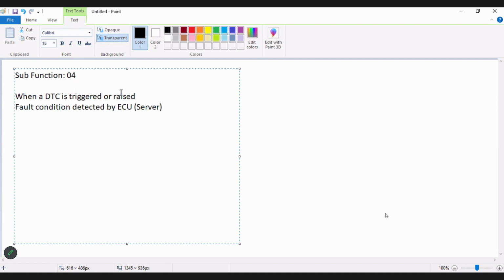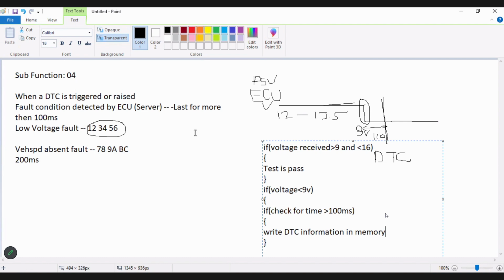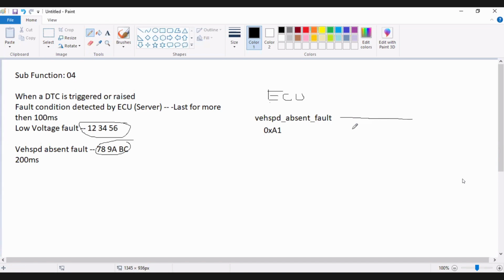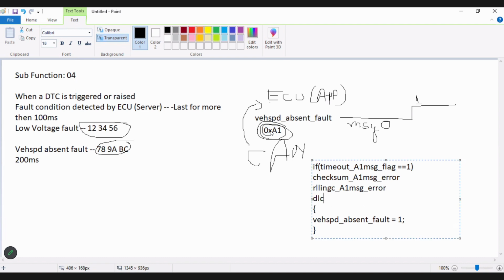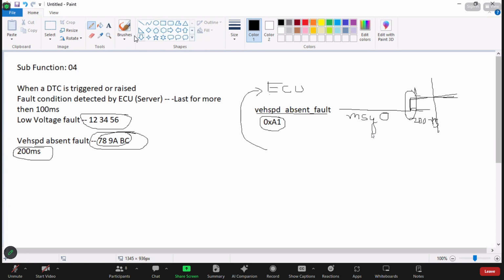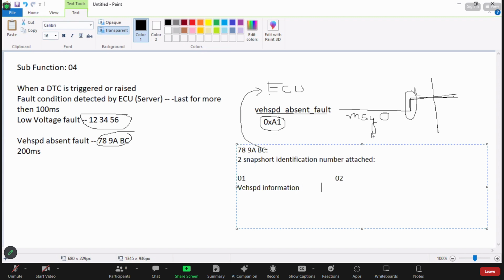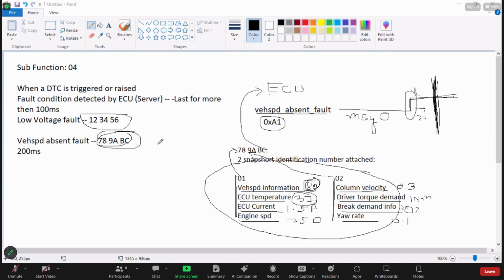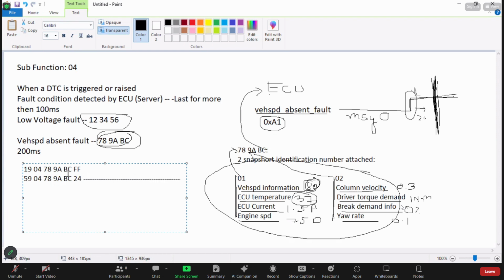Zoom Meeting 2023 10 14 11 28 00 28